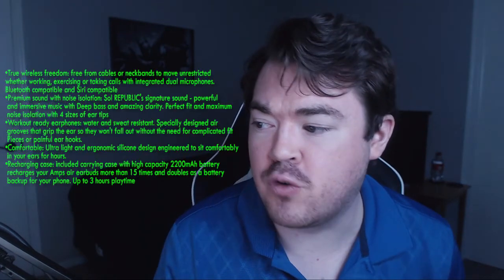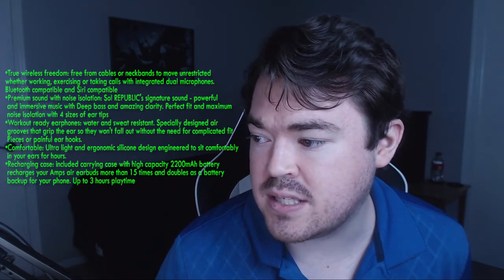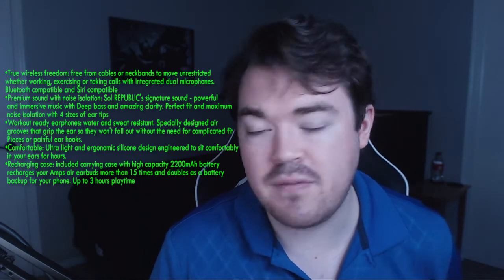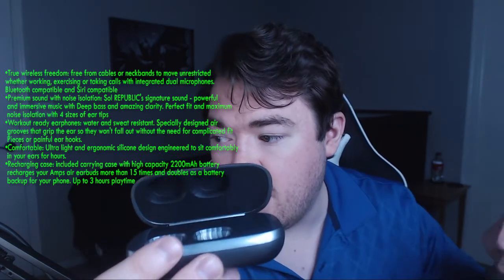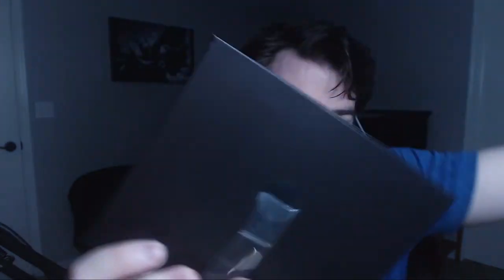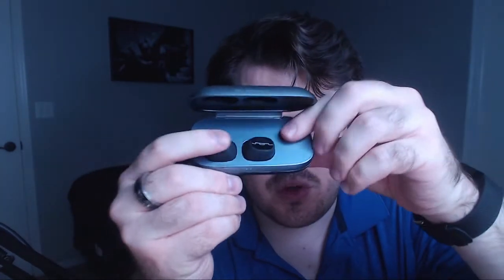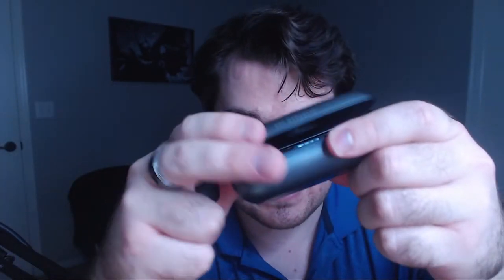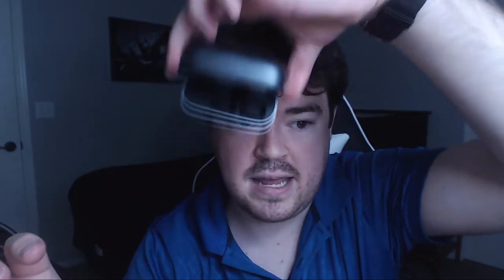Sol Republic Amps Air Review | SLEEK AND CLEAN!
Hello, today I am reviewing the Sol Republic Amps Air Truly Wireless Bluetooth earbuds. They look super sleek, they perform well, they have good battery life, but are they actually worth your hard earned cash?

True wireless freedom: free from cables or neckbands to move unrestricted whether working, exercising or taking calls with integrated dual microphones. Bluetooth compatible and Siri compatible
Premium sound with noise isolation: Sol REPUBLIC's signature sound - powerful and immersive music with Deep bass and amazing clarity. Perfect fit and maximum noise isolation with 4 sizes of ear tips
Workout ready earphones: water and sweat resistant. Specially designed air grooves that grip the ear so they won't fall out without the need for complicated fit Pieces or painful ear hooks.
Comfortable: Ultra light and ergonomic silicone design engineered to sit comfortably in your ears for hours.
Recharging case: included carrying case with high capacity 2200mAh battery recharges your Amps air earbuds more than 15 times and doubles as a battery backup for your phone. Up to 3 hours playtime

Amazon Link To Nasudake J7